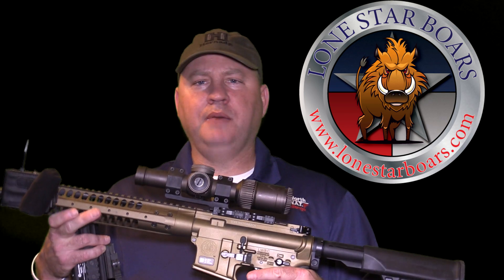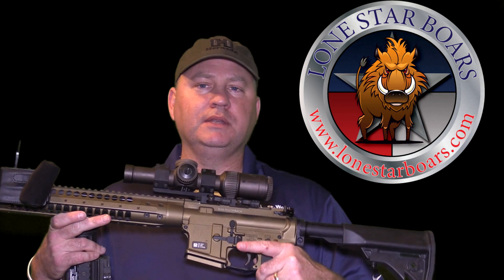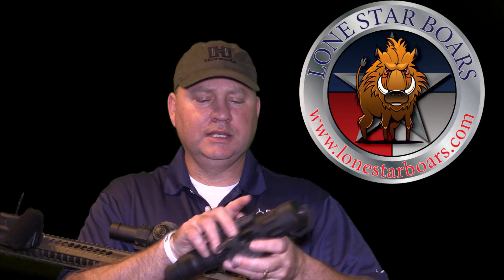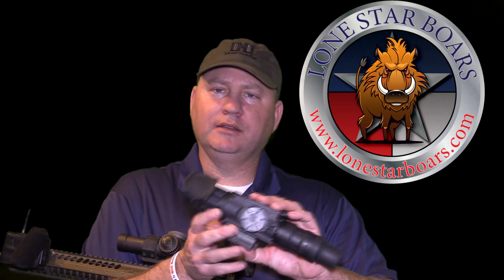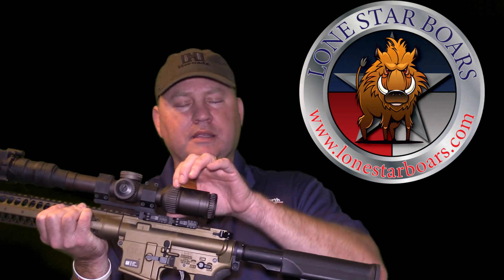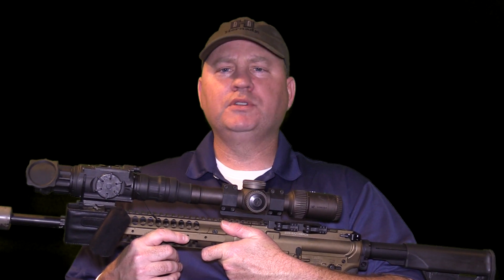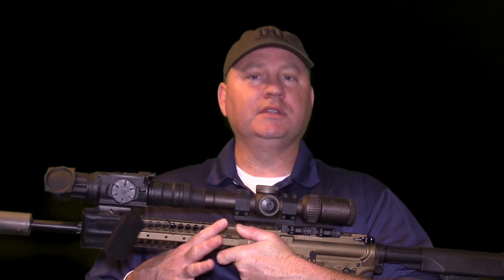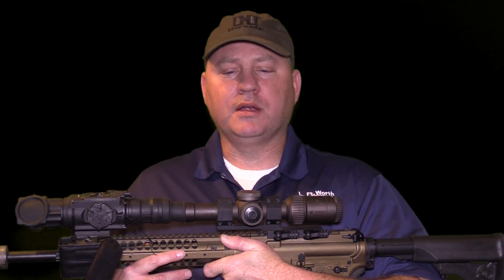CLIP ON NIGHT VISION AND THERMAL HOW IT WORKS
sHOWING HOW A THERMAL OR NIGHT VISION CLIP ON WORKS IN FRONT OF A DAYTIME SCOPE.  IN THIS EXAMPLE WE WILL BE USING THE LWRC SIX8 RIFLE WITH THE VORTEX OPTICS RAZOR HD II 1X6 DAYSCOPE BEHIND THE ARMASIGHT APOLLO 640 THERMAL CLIP ON